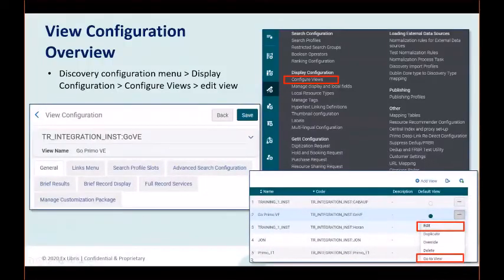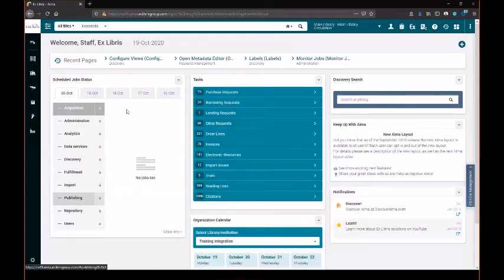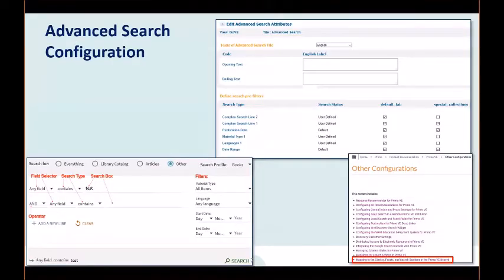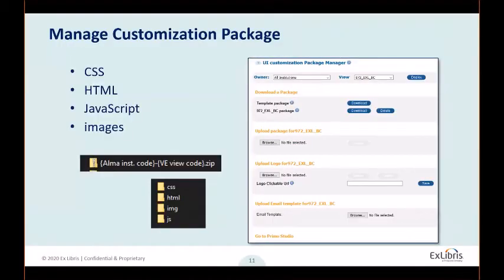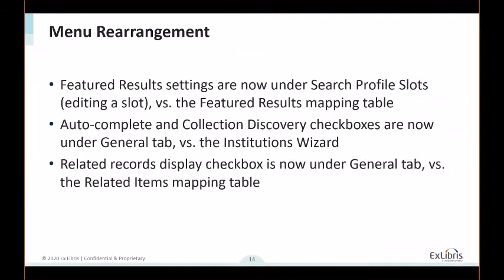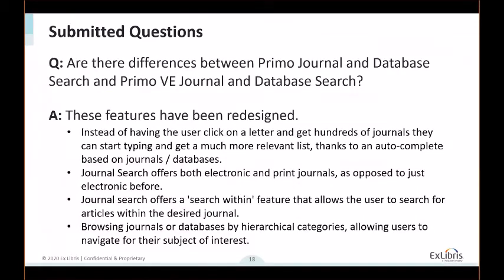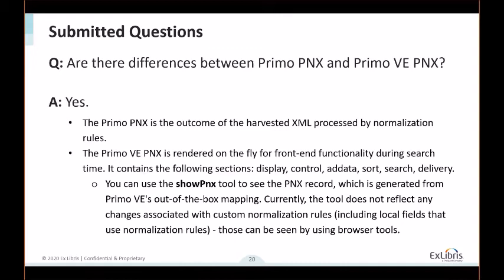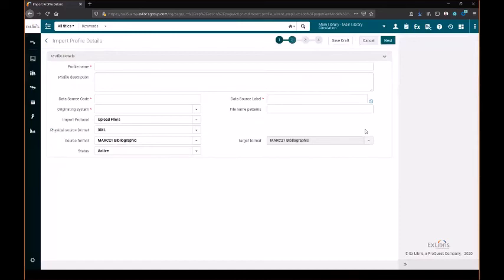Go VE - Become an Expert: View Configuration